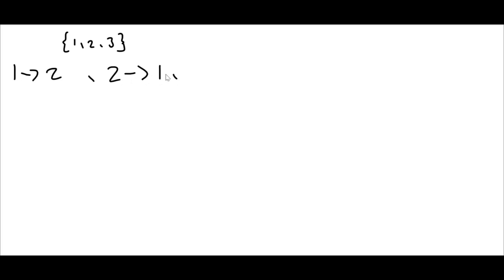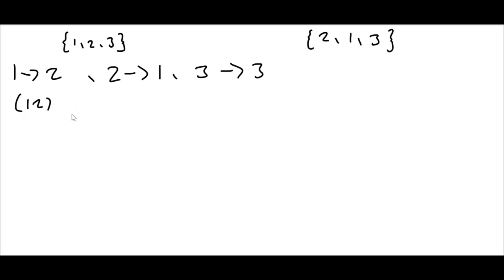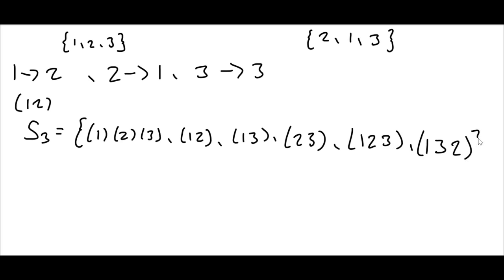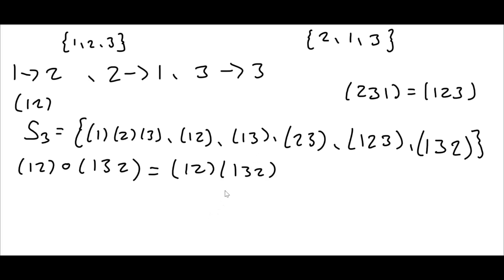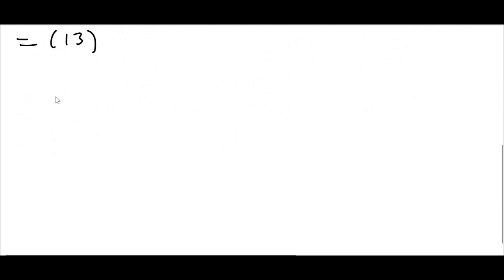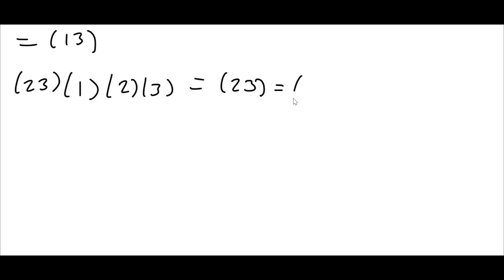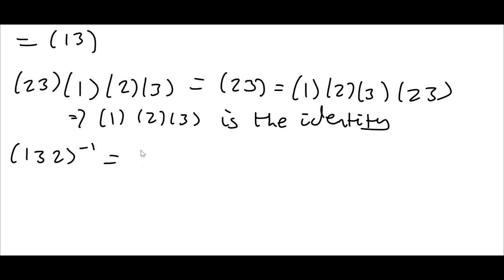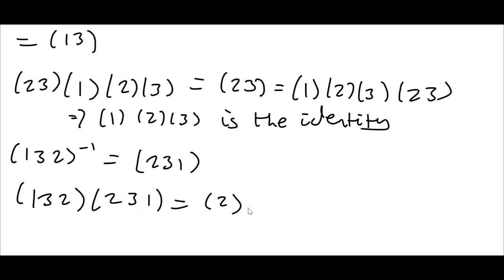The set of permutations with composition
We look at the set of permutations of 3 elements with composition and explore whether or not this is a group or not.
It turns out that it is a group and we denote this group S3. We call groups in the form Sn symmetric groups and they are interesting groups that we will discuss further in the future.
If you are enjoying this series on groups I encourage you to check out a series of videos on abstract algebra by Socratica